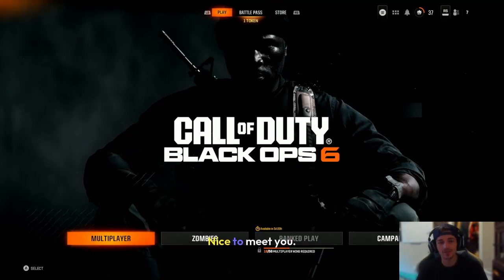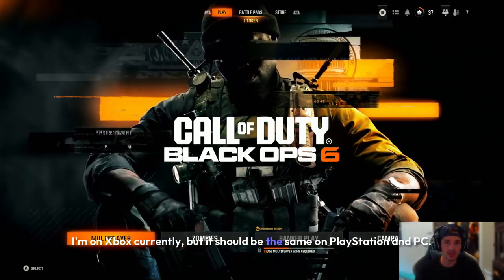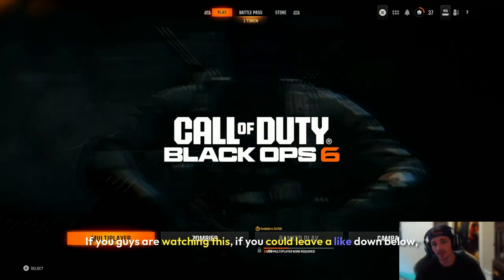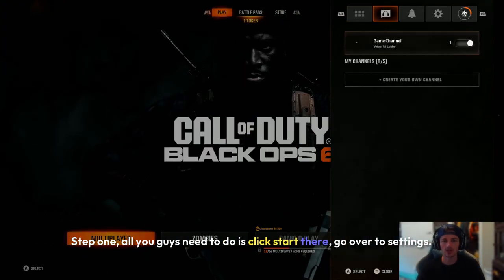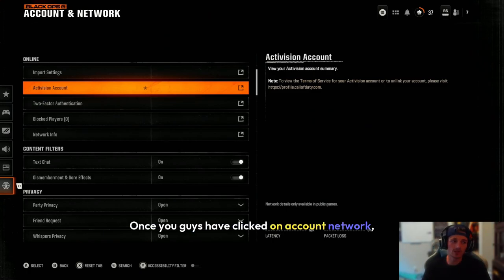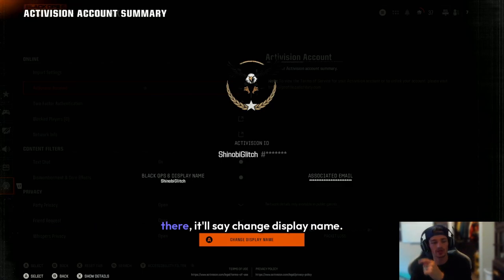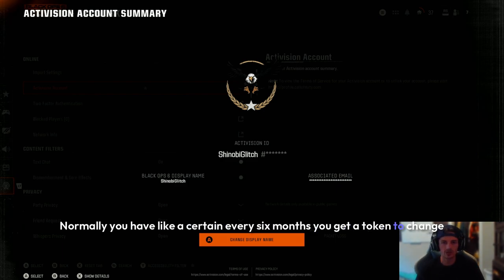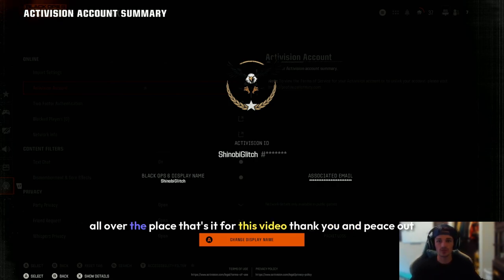Black Ops 6: Renaming Your Xbox Profile - Ultimate Guide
How to Change Your Name in Black Ops 6 on Xbox, PlayStation, and PC - Easy Guide!Eager to change your name in Black Ops 6 and showcase your personality in the game? This easy-to-follow guide has got you covered on all platforms – Xbox, PlayStation, and PC! Follow along as we explain each step concisely, ensuring that you're ready to prove your skills and style with a fresh gamer tag in Black Ops 6!